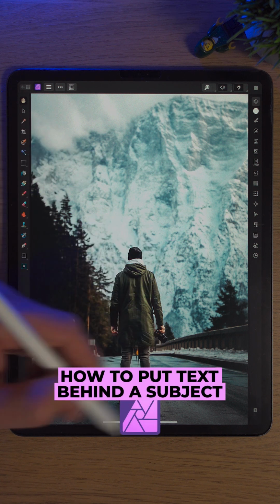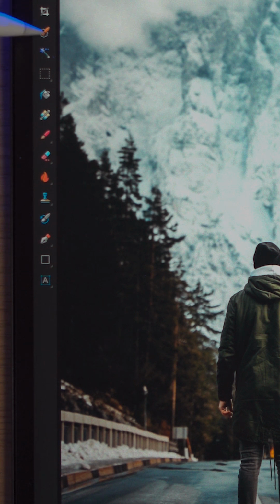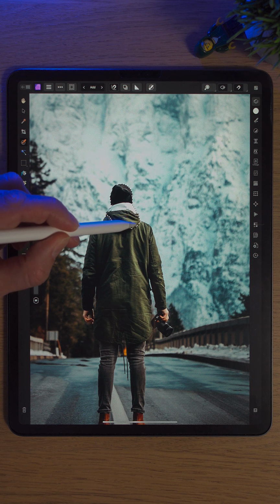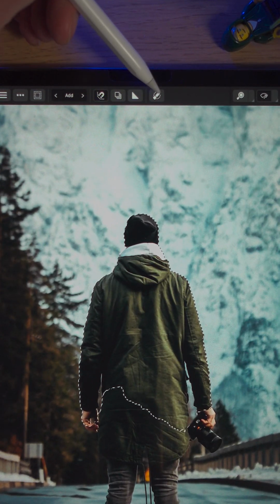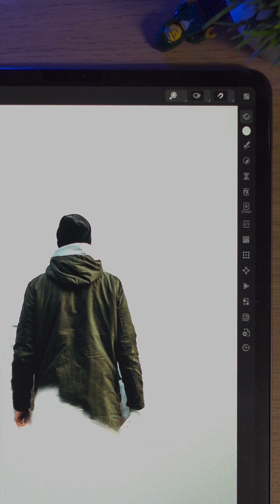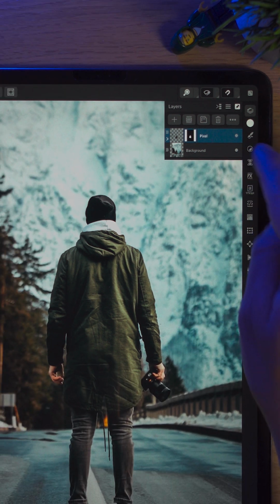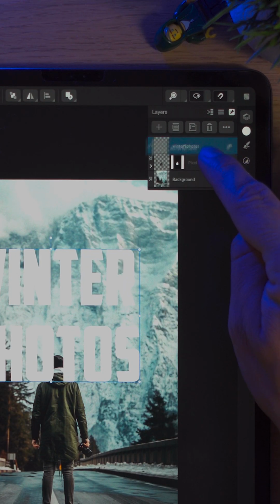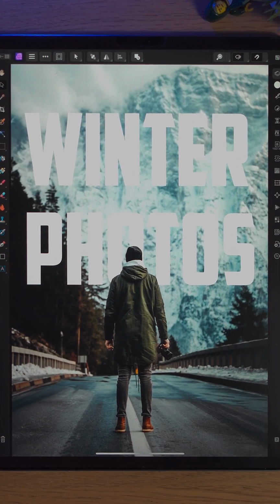How to Put TEXT BEHIND a SUBJECT in Affinity Photo 2 iPad